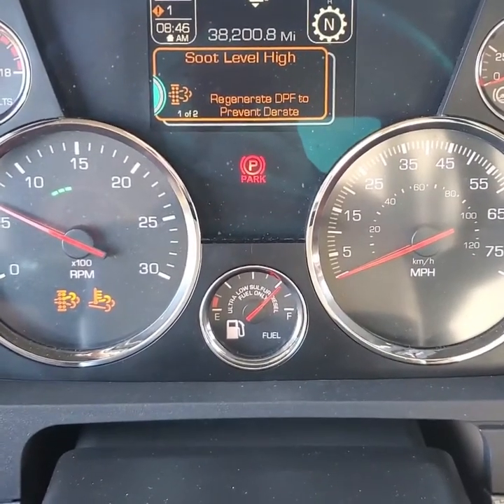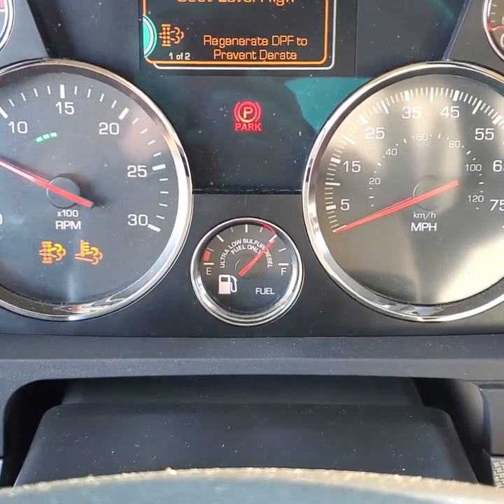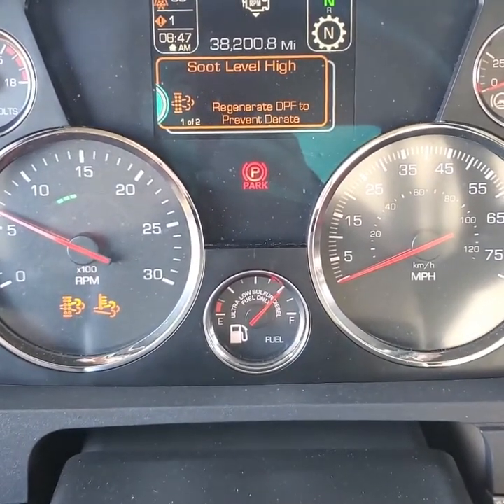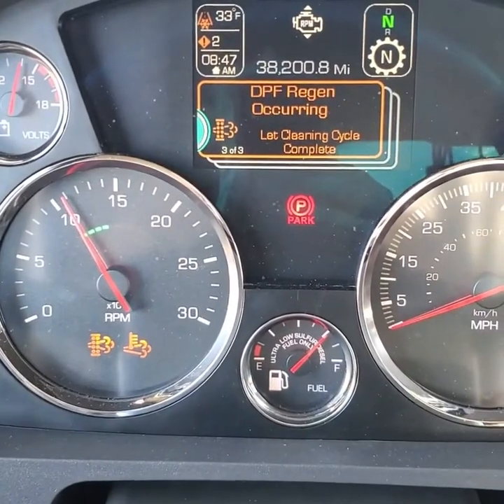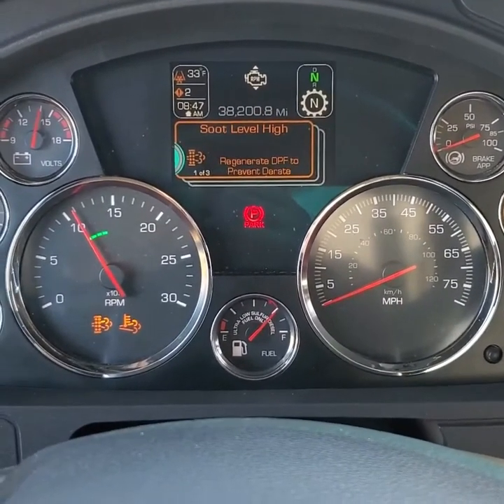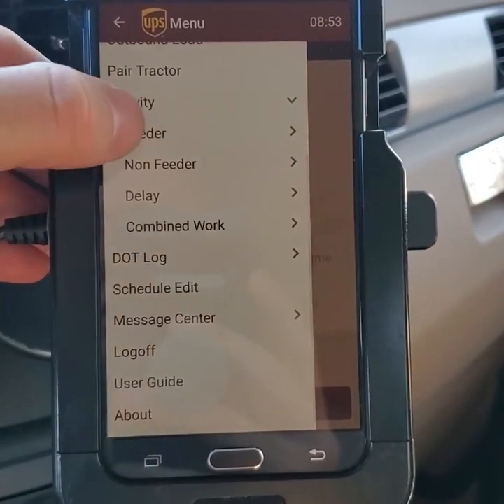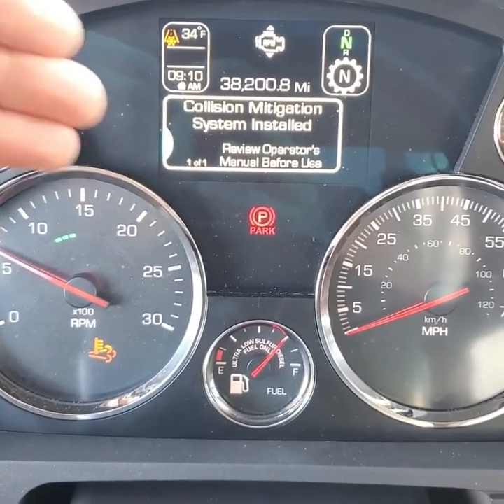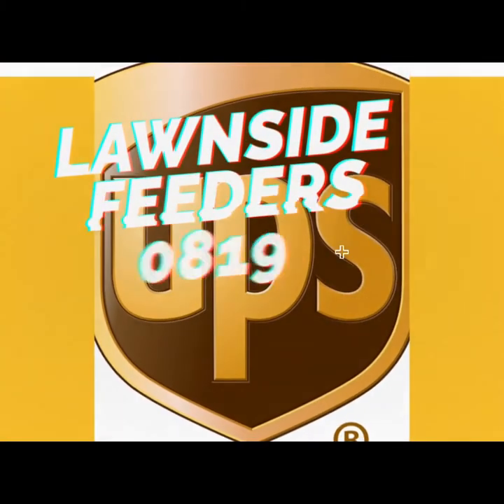DEF Regen KW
how to regen def system before going into serape